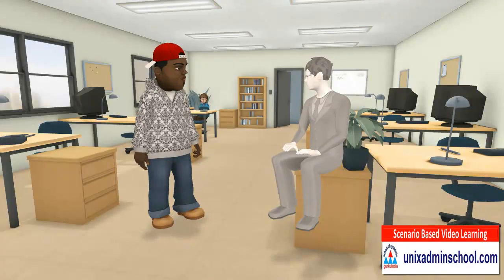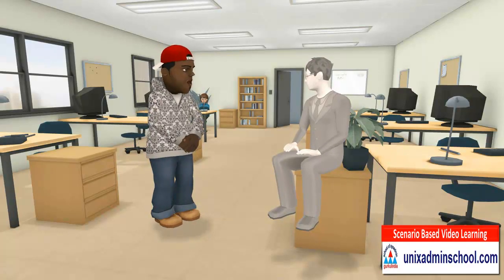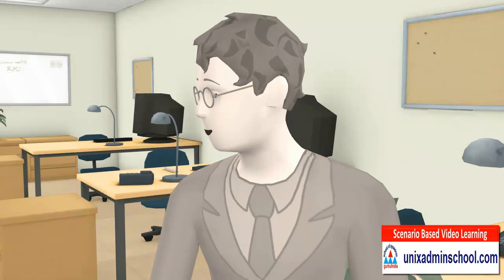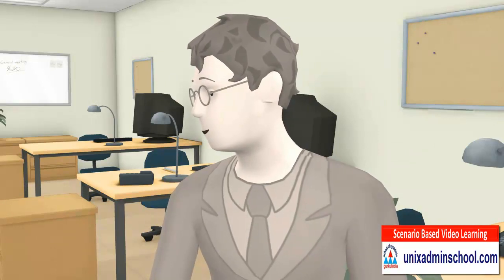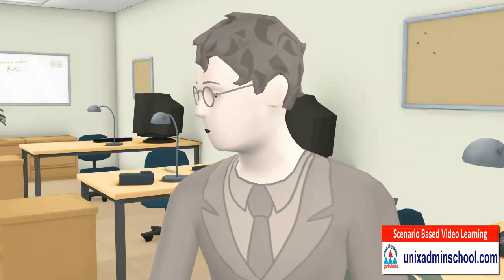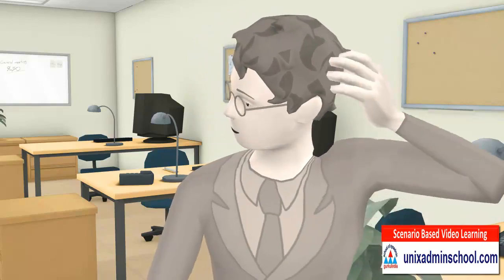Understanding Unix User Administrator Operations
Hello All,
In this video,you will learn about-Understanding Unix User Administrator Operations.

Unix was originally meant to be a convenient platform for programmers developing software to be run on it and on other systems, rather than for non-programmers.The system grew larger as the operating system started spreading in academic circles, and as users added their own tools to the system and shared them with colleagues
The origins of Unix date back to the mid-1960s when the Massachusetts Institute of Technology, Bell Labs, and General Electric were developing Multics, a time-sharing operating system for the GE-645 mainframe computer